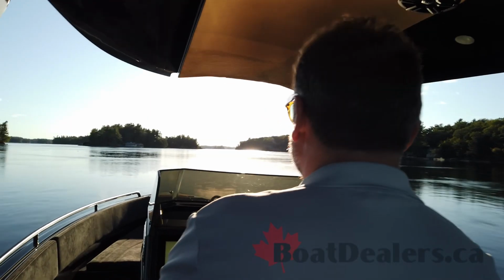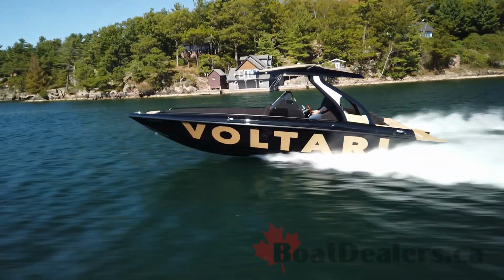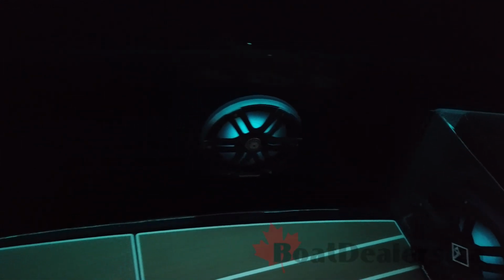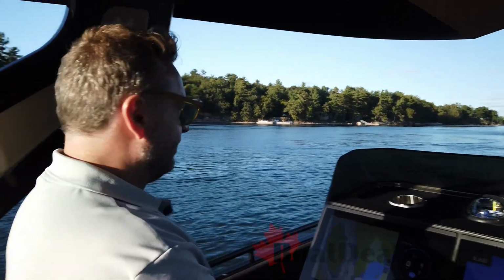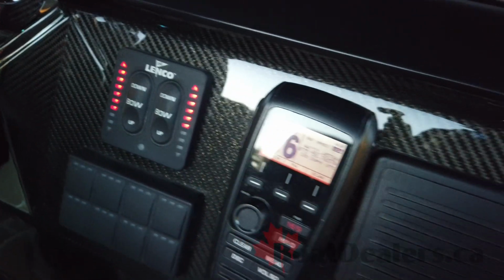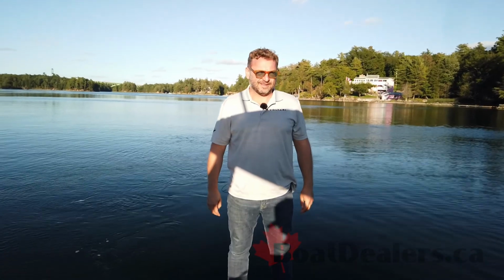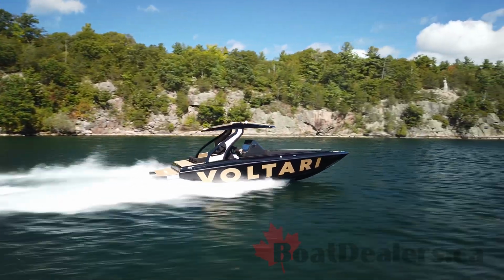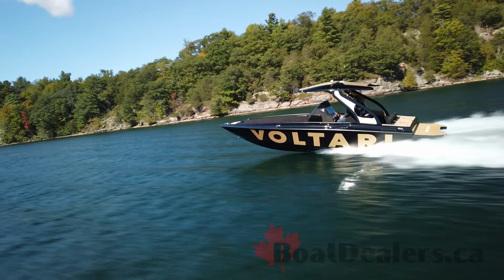2023 Voltari 260 Lightning carbonfiber electricboat in-depth Walkthrough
@voltarielectric 260 Lightning First Edition performance electric carbon fibre